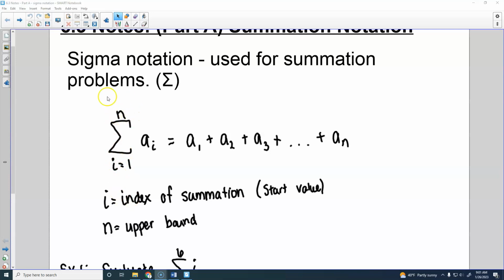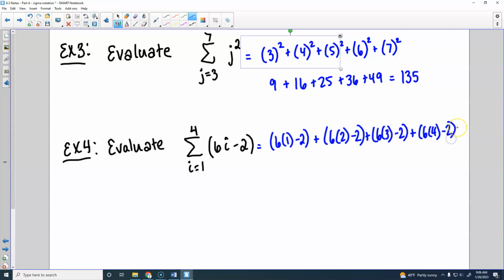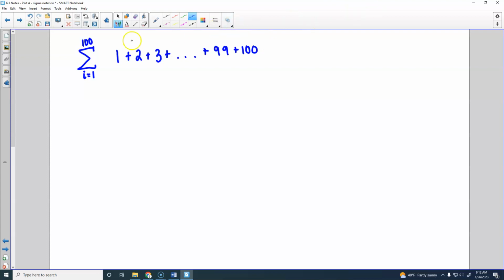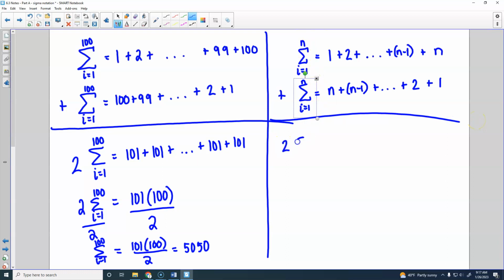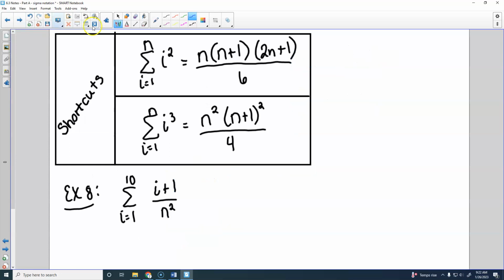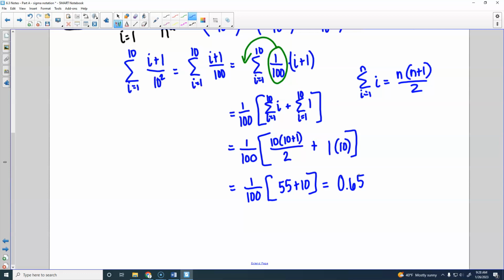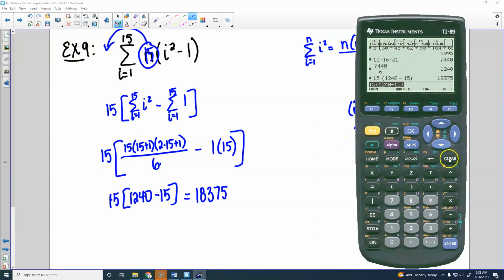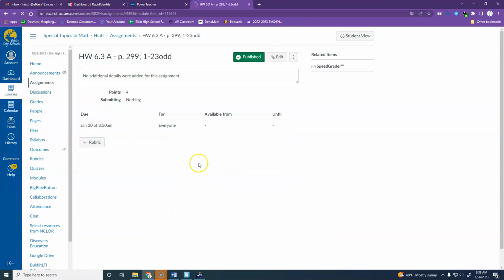AP Calc: Notes 1/26